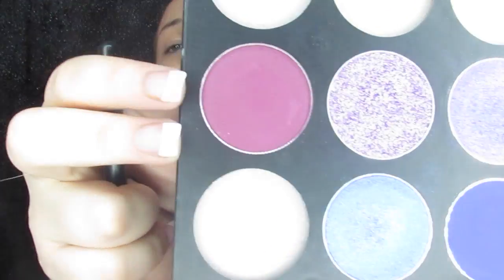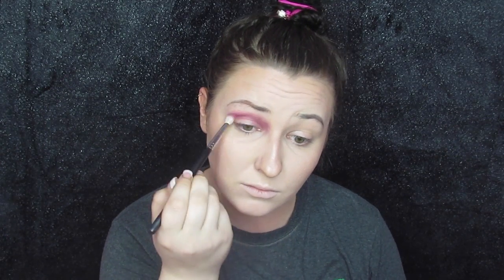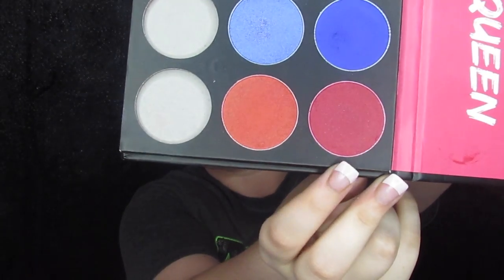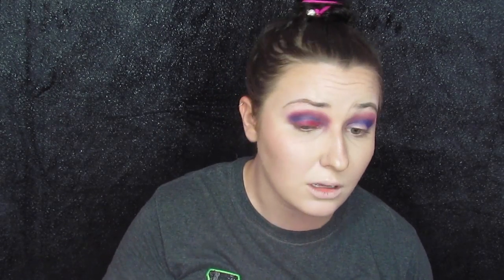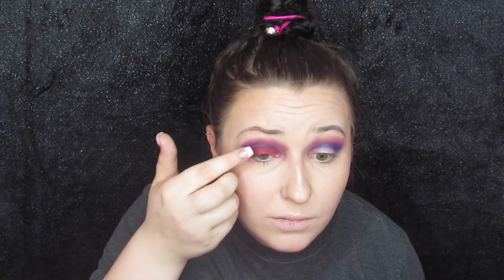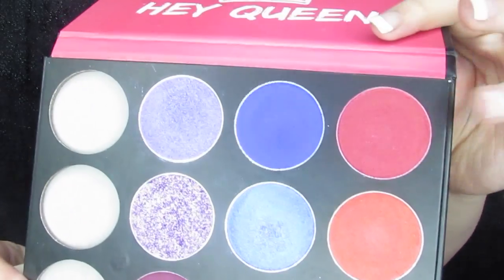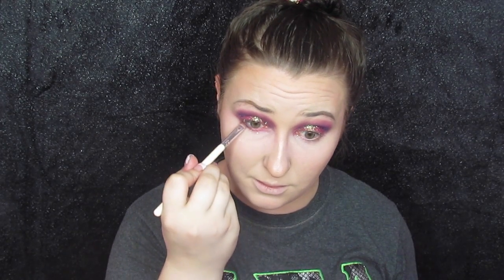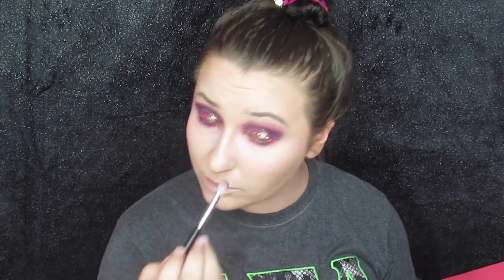FESTIVAL MAKEUP | CRATE FINDS | MAKEUPFLO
A quick look with my Crate Finds products! Playing with the first round because the next are coming sooooon!
All new products are also available on the site! Check it out!